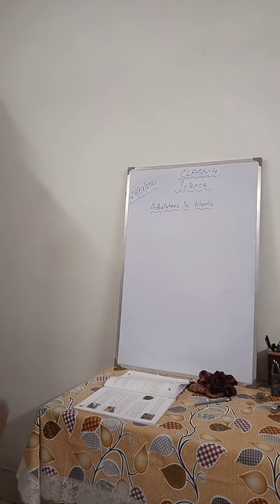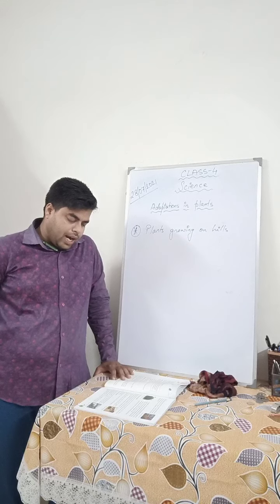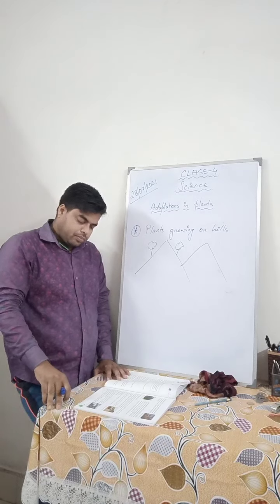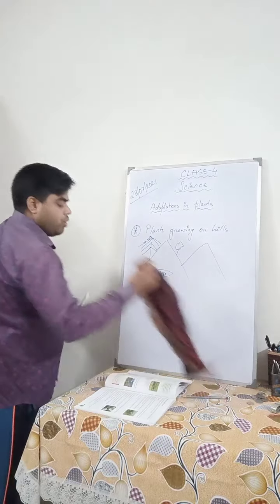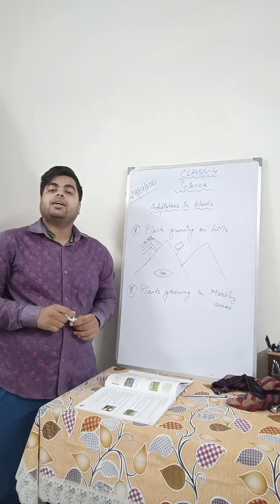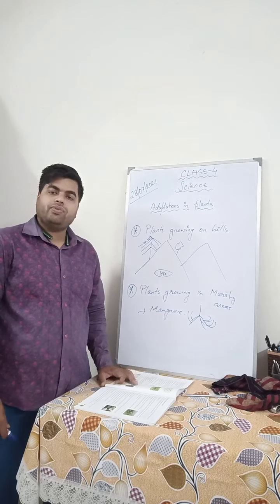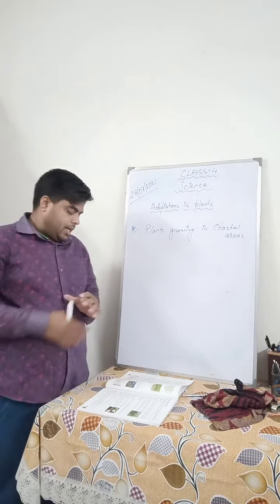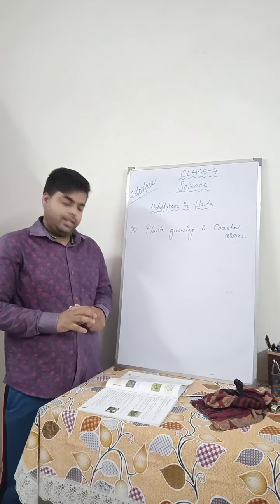July 28, 2021